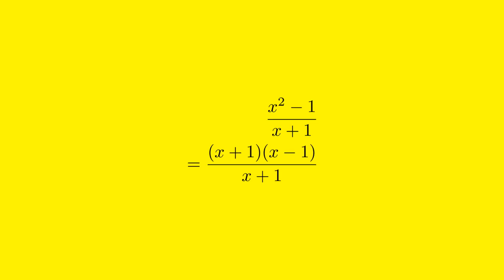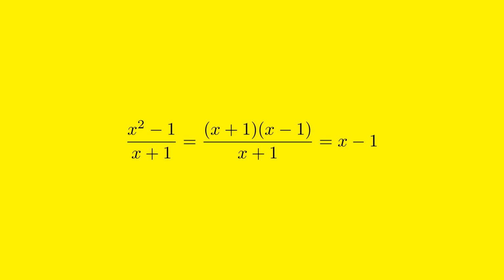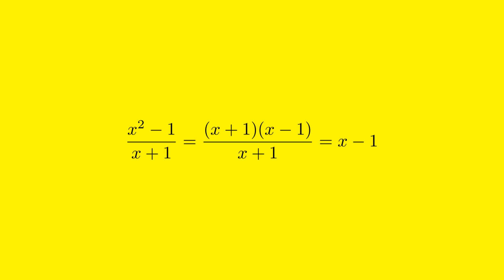Simplifying Rational Expression: (x^2 - 1) / (x + 1) - Step-by-Step Tutorial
Learn how to reduce a rational expression to its lowest terms in this step-by-step tutorial. We simplify the expression (x^2 - 1) / (x + 1) by factoring, cancelling out common factors, and expressing it in its most simplified form. Watch now to master this concept!